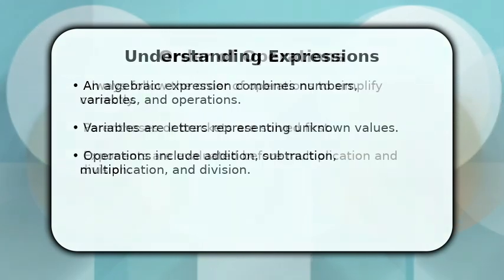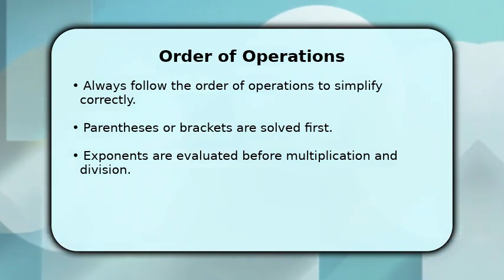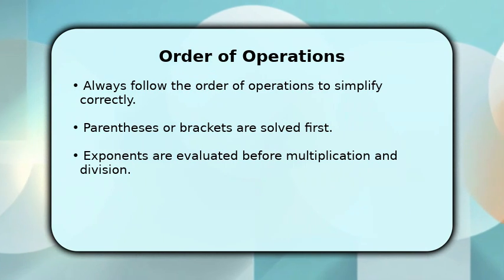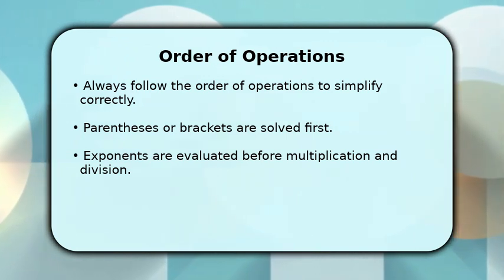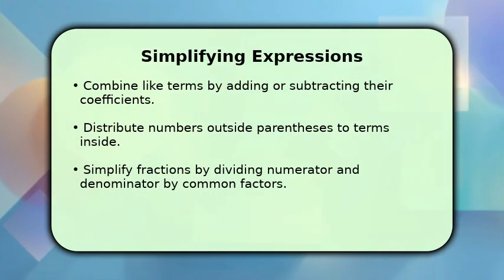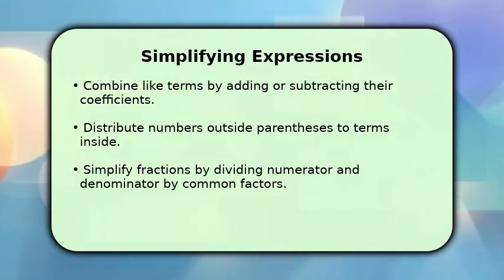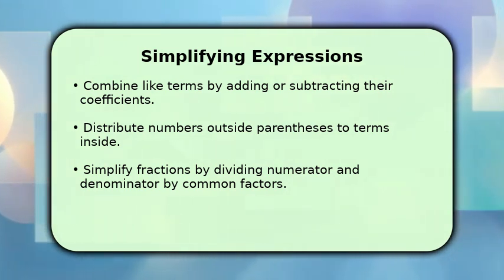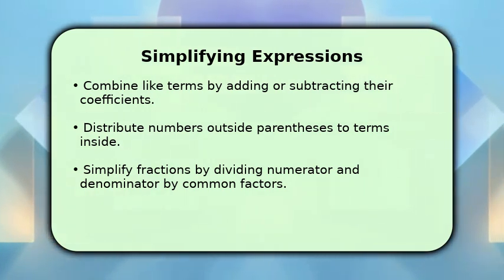How to Solve Algebraic Expressions (Full Guide)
▸ (x) In this comprehensive guide, we'll walk you through the step-by-step process of solving algebraic expressions. From simplifying equations to evaluating expressions with variables and exponents, we'll cover it all. Whether you're a student struggling with math homework or a teacher looking for engaging lesson plans, this video is perfect for anyone seeking to master algebraic expressions.